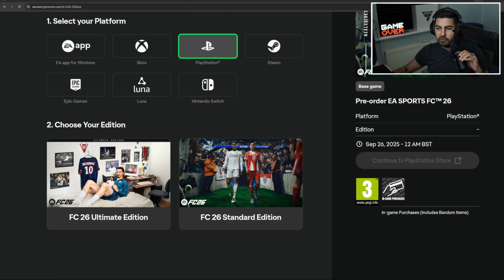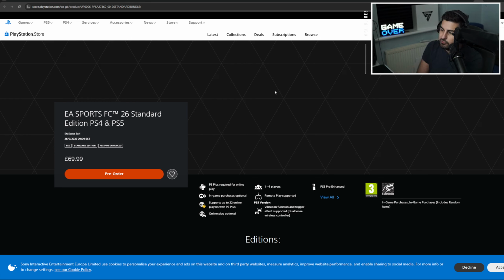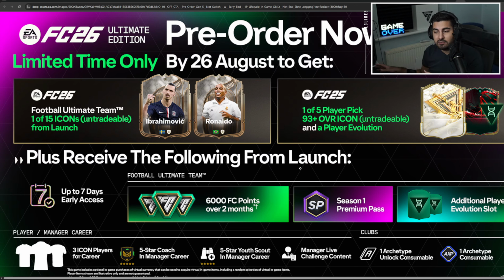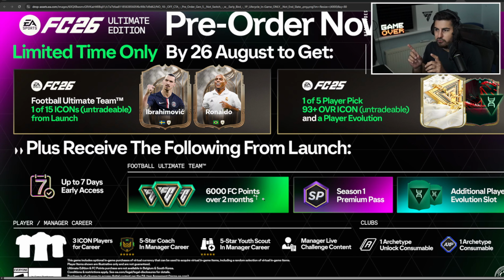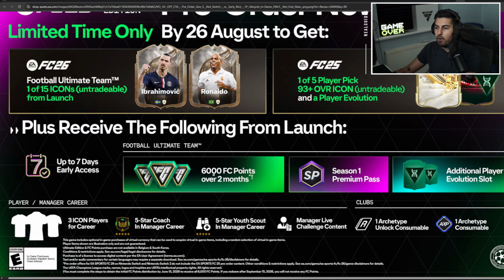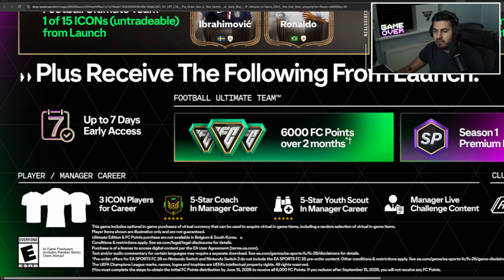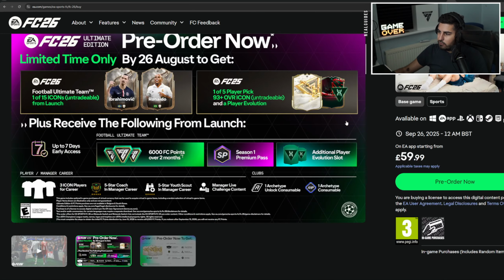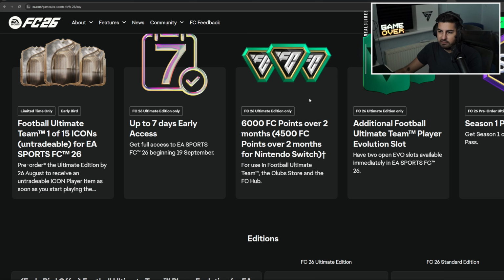Which EA Sports FC 26 Version to Buy? (CHEAPEST VERSION & BEST ONE TO BUY)